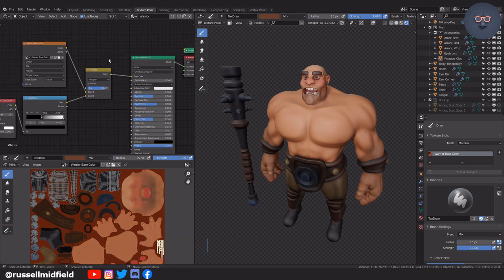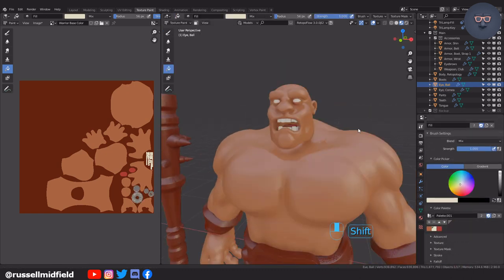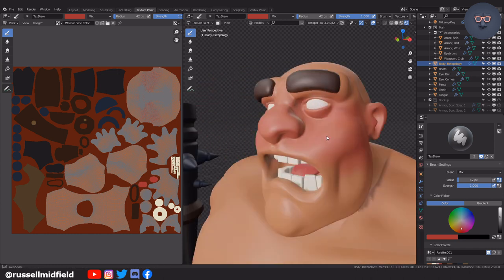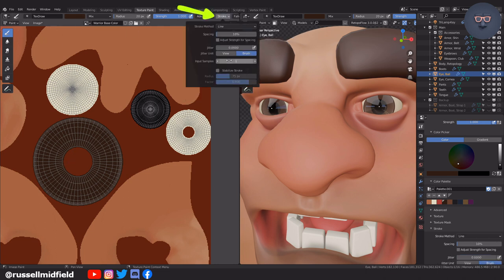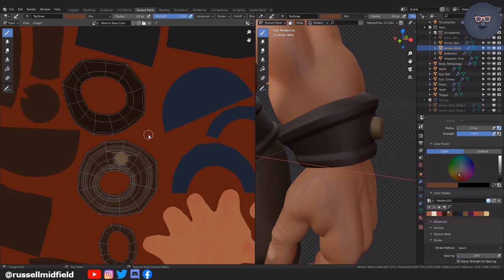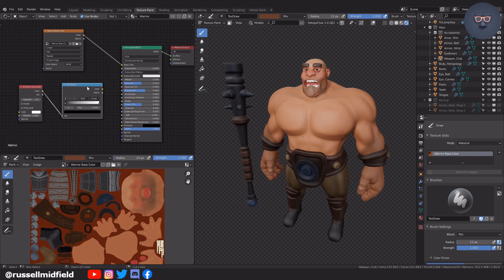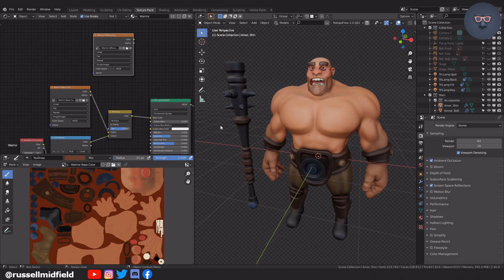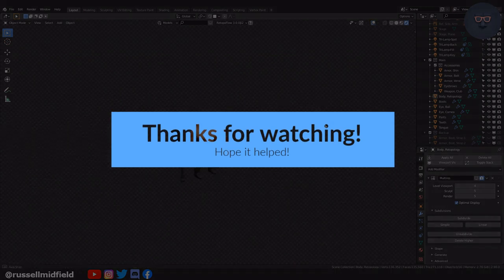Blender 2.9 Tutorial - Stylized Character Modeling - Part 8 of 9: Texture Painting & Baking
Part 8 of a stylized character modeling series where we texture paint and bake the diffuse and normal maps of our character in Blender 2.9.

Chapters
0:00 Introduction
0:37 Texture Paint Setup
1:31 Base Color with the Fill Bucket
5:28 Painting the Face
9:18 Painting the Eye
10:20 Painting Veins
11:14 Painting the Hands
12:57 Painting the Armor
15:01 Painting Small Details
15:42 Ambient Occlusion Node
17:31 Bake the Diffuse (Color) Map
20:07 Bake the Normal Map
22:24 Wrap-up & Next Video